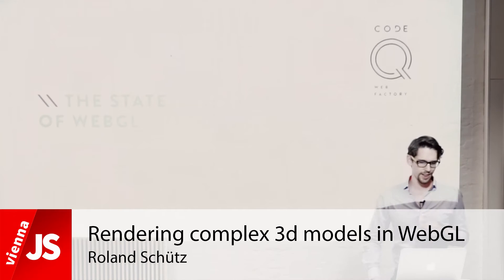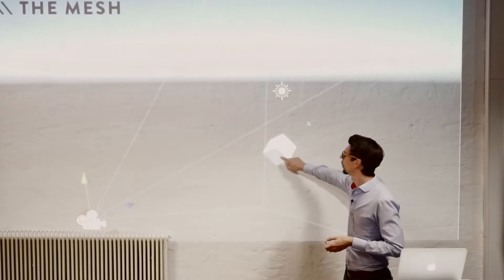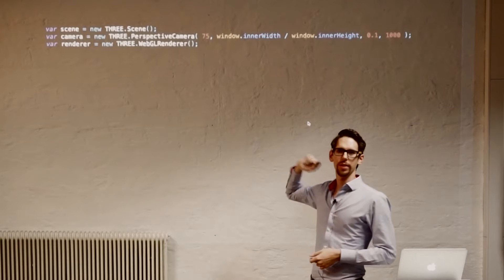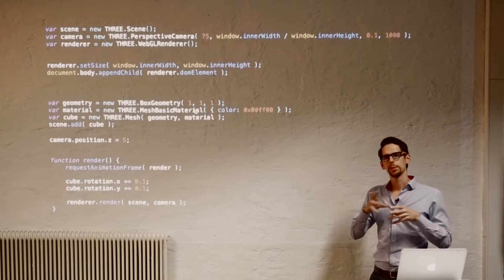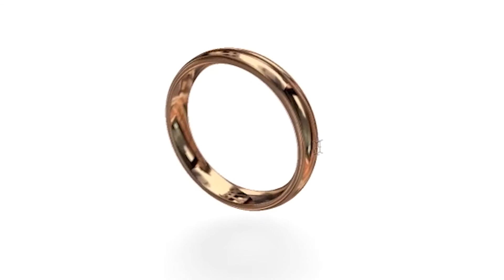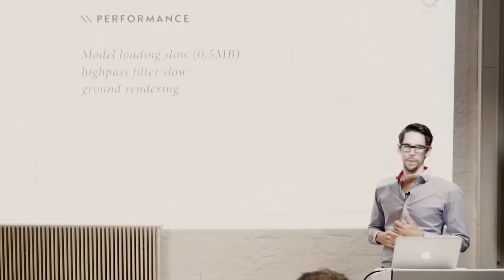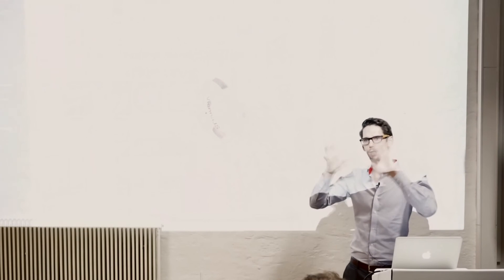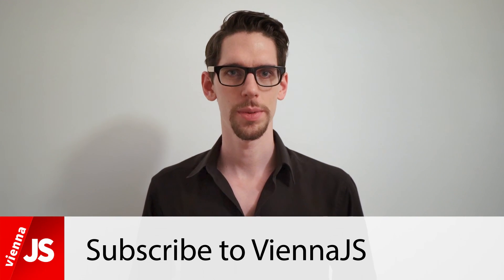Rendering complex 3d models in WebGL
In this talk Roland will speak about rendering realistic models in WebGL.

This great talk was held by Roland Schütz at the monthly ViennaJS meetup in Vienna